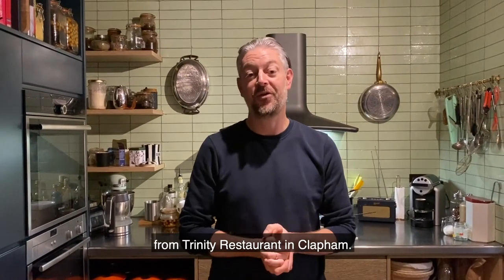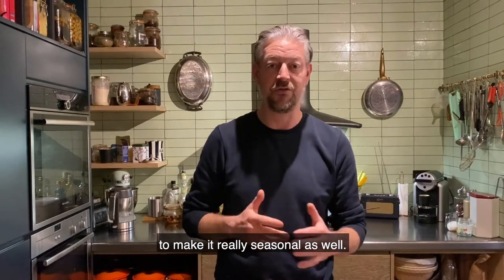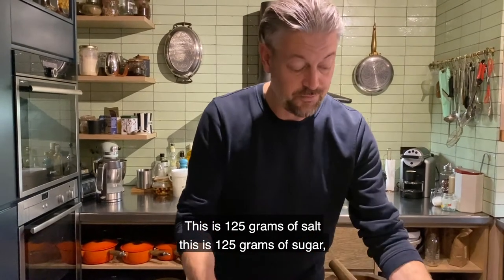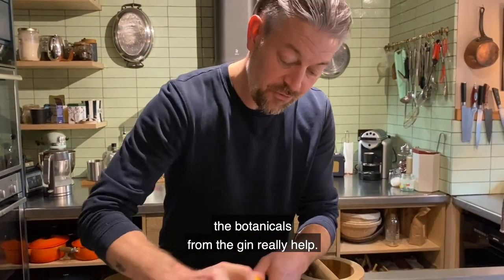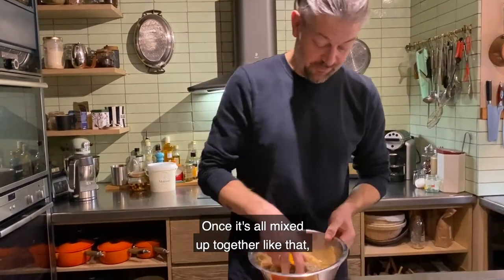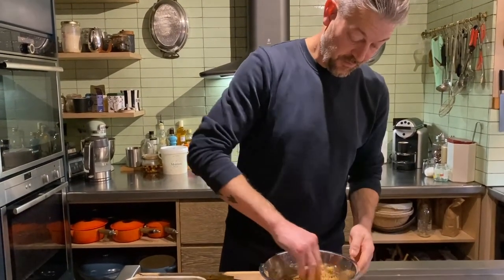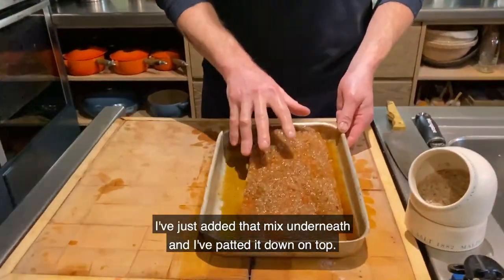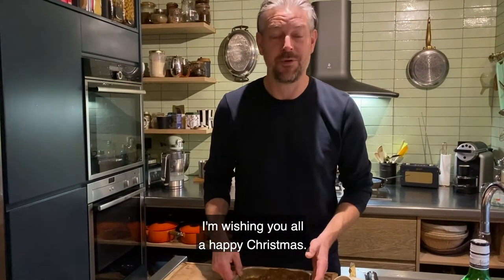Maldon Salt: Maldon's Extraordinary Christmas - Trinity's Adam Byatt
To help unite people through moments of festive food and drink, we worked with Maldon to curate a series of short, authentic, chef influencer videos, featuring some foodie friends of the brand, with the aim of inspiring others, and helping them elevate their own Christmas recipes.

Here, we catch up with the mercurial Adam Byatt of restaurant Trinity who show us how to use Maldon to create a gin cured salmon dish, perfect for the Christmas table.

To watch the entire series, visit Maldon's YouTube channel.,